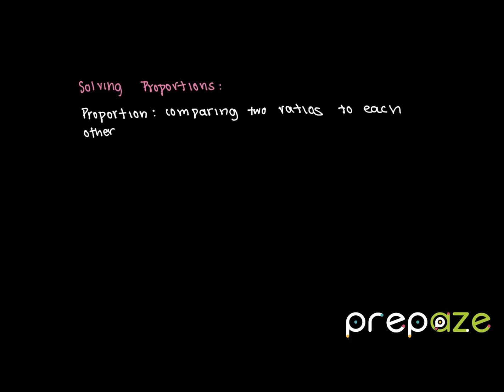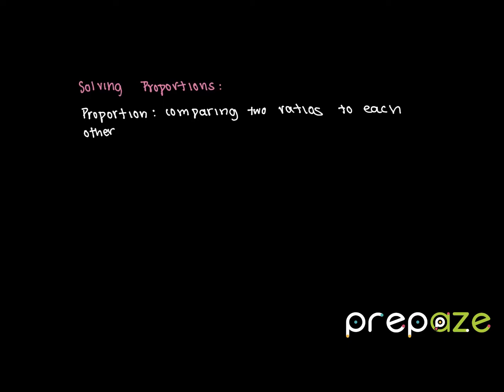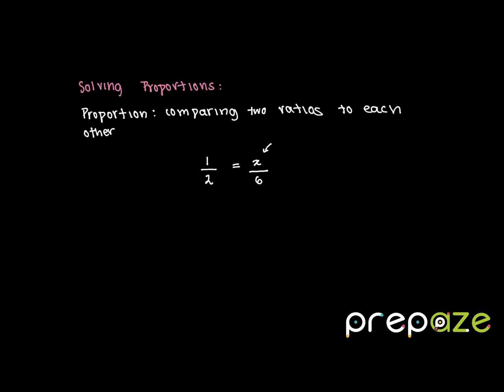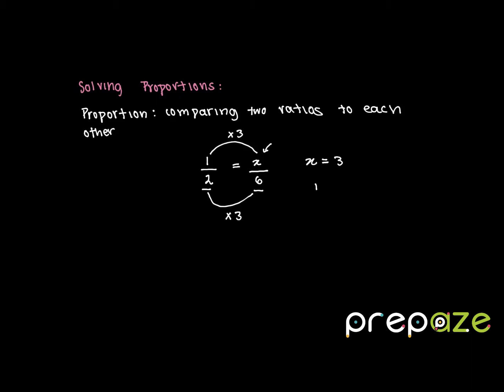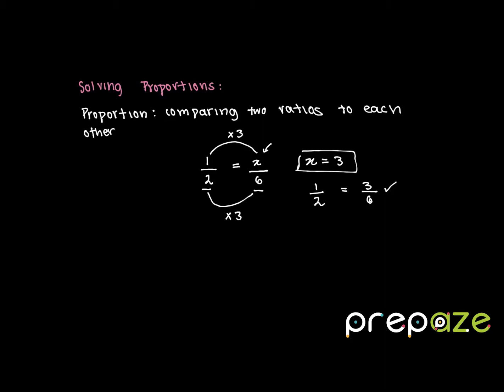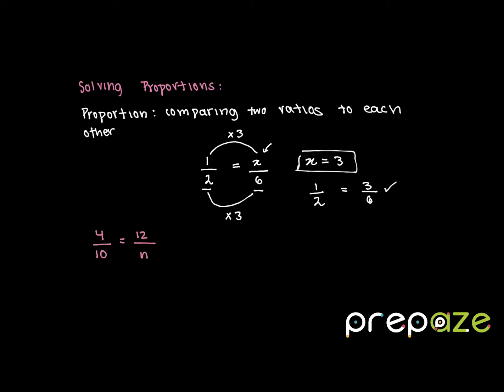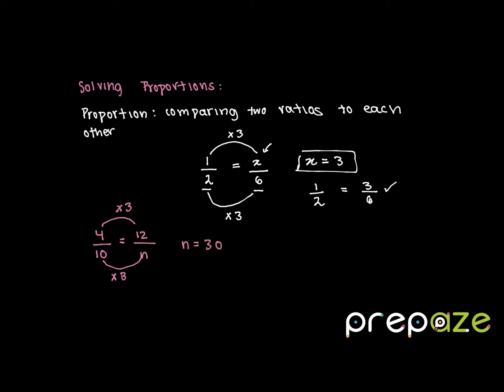Solving proportions – Prepaze Learning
Solving proportions: Learn about the relationship between ratios and proportions, and how to solve for a variable that is presented in a proportion.